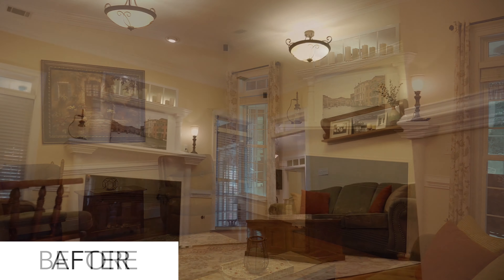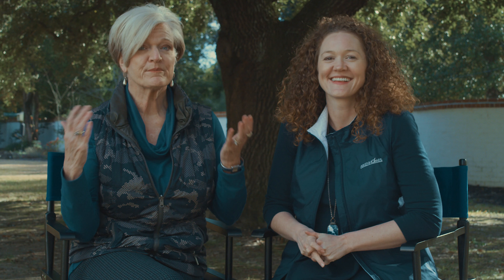The Power of Paint Colors in a Home...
We are a top sales team at Meybohm Real Estate and want to share our knowledge and expertise with you.  This week we have two easy hacks to improve the desirability of your home which will help sell your home for more money and faster.

The power of a paint color is often ignored. Your personal colors are just that… YOUR personal colors. Check this out …here is a recent room change color even the homeowners loved afterwards.

Did you see the change of presentation?  When selling a home in any market, make all your colors universally pleasing to all buyers.  We find Neutrals work best, like greys and beiges.

Our 2nd hack is really easy.   Simply remove some of your heavy curtains oreven just those valance toppers; they block natural light and often they tend to look like a floating eye brow in a room … especially in a vacant home.

What an improvement of the presence of this gorgeous home by just removing some window coverings.

We want to be your CSRA real estate team whether selling or buying a home.

Vikki Crossland and Brandi Cook at Meybohm Real Estate - Aiken Homes Team